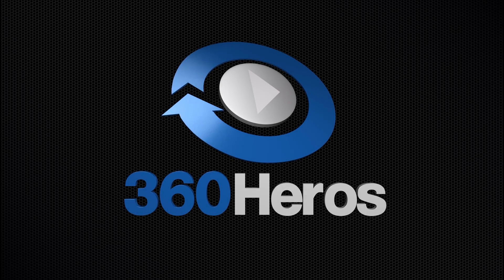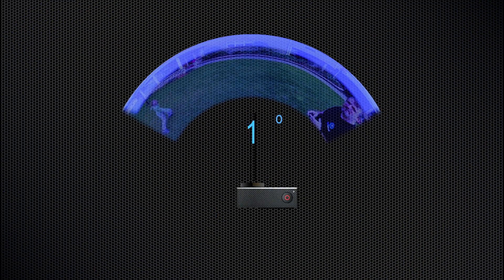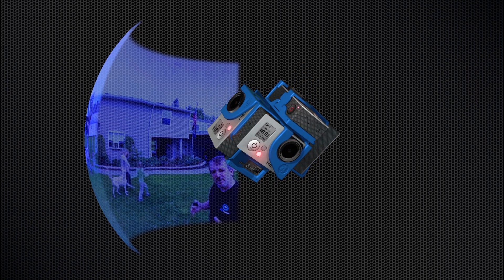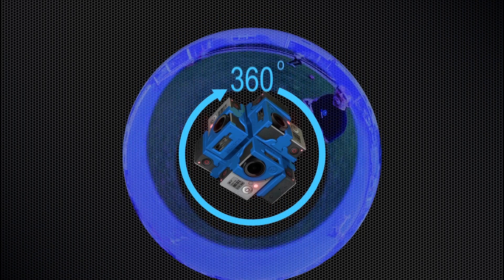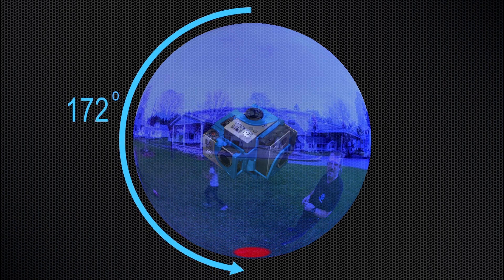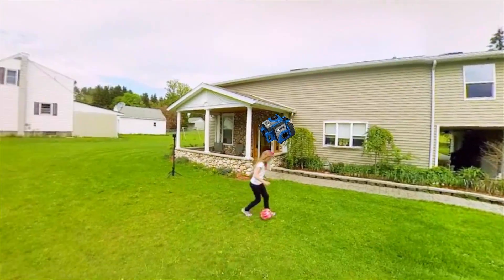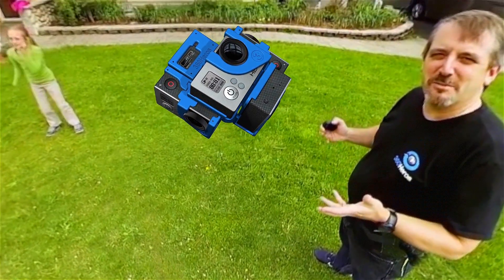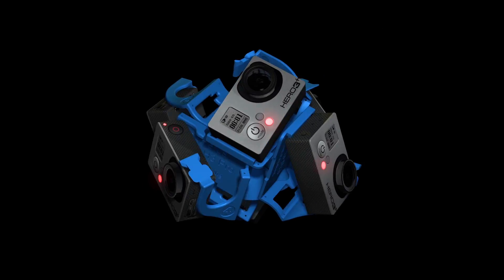How does 360Rize 360Video Gear Work (H3Pro6 Model)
- Animation of how the 360Rize 360Video Gear showing the H3Pro6 in action.